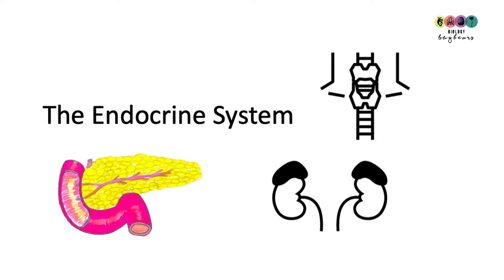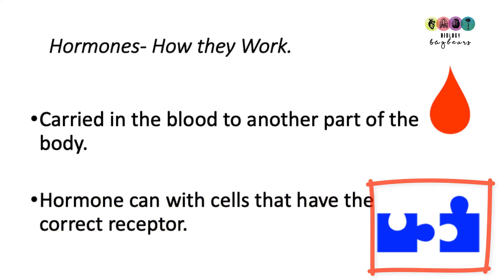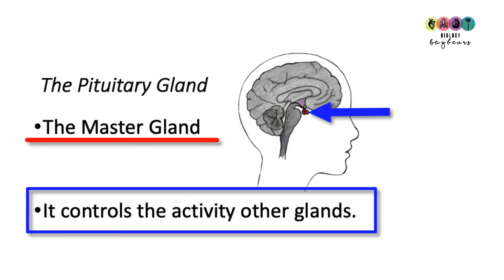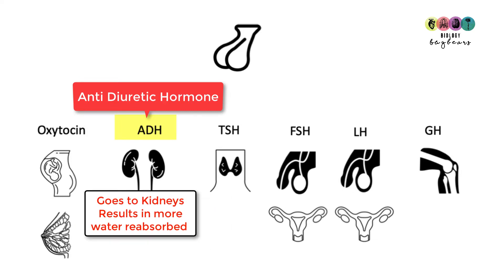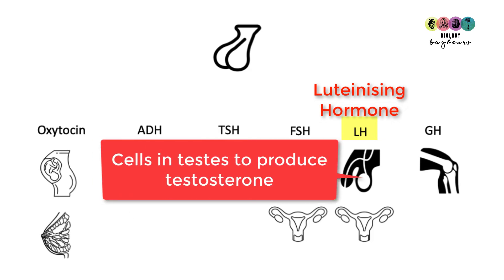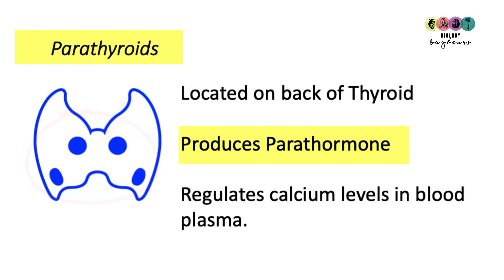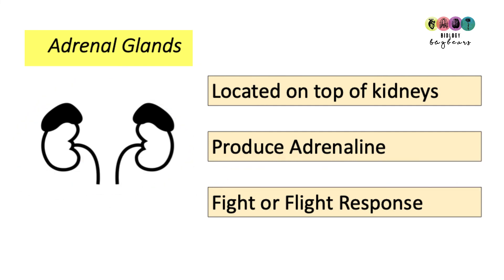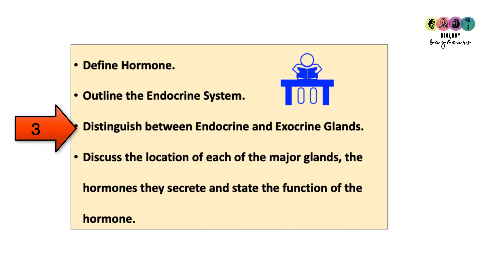The Endocrine System-Part 1 (Leaving Cert Biology)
This is the first part of the chapter for my students to study.  The chapter will be broken into two separate videos. Please watch, pause, write notes and use your book.  -I am a pro member. Not for monetary gain or commercial use.